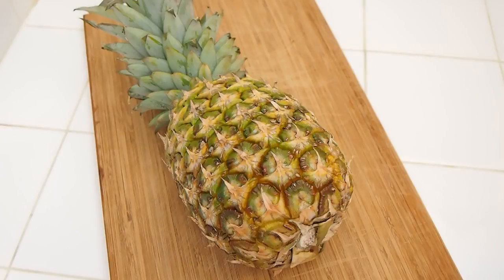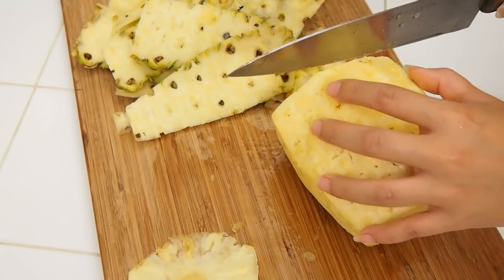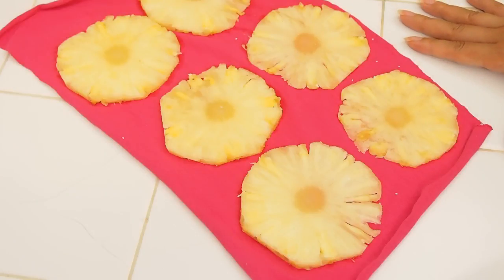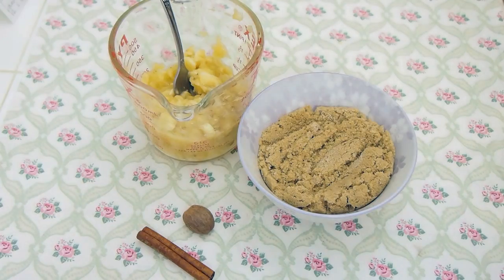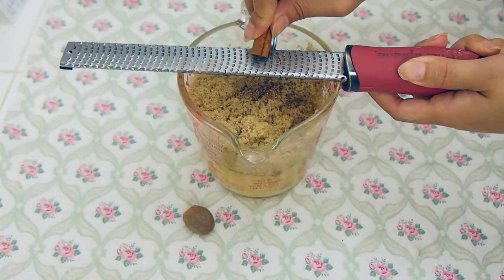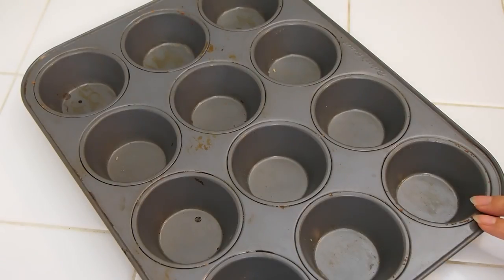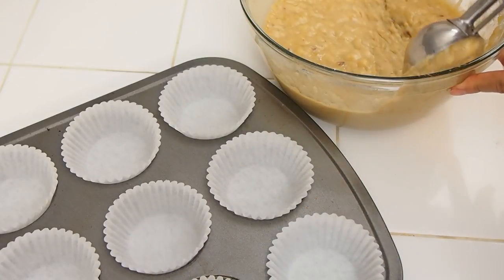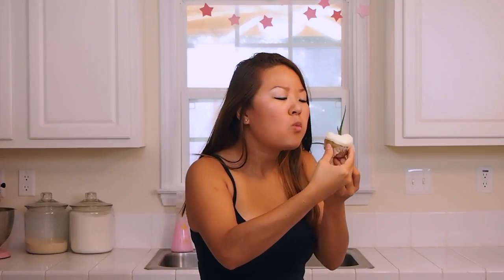How to Make Hummingbird Cupcakes and Pineapple Flowers - Hummingbird Cake Recipe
A classic southern treat of hummingbird cake with fresh fruits and toasted nuts, all topped off with a billowy mound of cream cheese frosting and an edible pineapple flower crown.

Ingredients:
1 1/2 c unbleached flour
1/2 ts baking soda
1/4 ts fine salt
1 c ripe mashed banana
1/2 ts cinnamon
1/4 ts nutmeg
1 c brown sugar
1/2 c drained crushed pineapple
1/2 c oil {veggie, canola, grape seed, coconut}
1 room temperature egg
1 ts pure vanilla extract
1/2 c toasted chopped pecans
Cream Cheese Frosting:
16 oz soft cream cheese
2-3 c *sifted* confectioners sugar
1 ts pure vanilla
1 tb heavy cream {optional}
¼ ts fine salt
Pineapple Flowers:
1 ripe thinly sliced pineapple

Instructions
In the first bowl, sift together the flour, baking soda, and salt.
In the second bowl, combine the banana, spices, and brown sugar. Allow this to sit for 5-10 minutes and add the pineapple, oil, egg, and vanilla. Mix well.
Toss the pecans into the first bowl.
Slowly mix the first and second bowl together until just combined. Do not over mix.
Fill vessels and bake at 350 for 15-17 minutes.
For the frosting, whip everything together until fluffy.
For the flowers, peel the pineapple and extract any visible blemishes. Slice it as thinly as you can. Sprinkle with just a touch of salt on each side and allow it to weep out any excess moisture for 15 minutes. Thoroughly blot each slice and brush off any remaining salt and lay on a single layer to dry out in the oven at 250 for at least an hour, flipping halfway.
To set, dry each warm pliable slice into a muffin tin.

♡ Daily on Instagram @ASquishyMonster